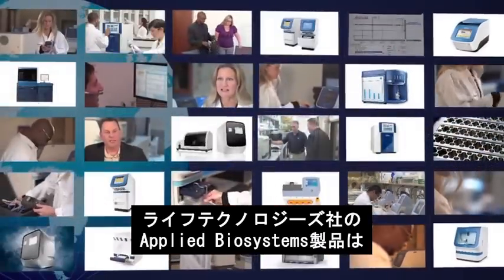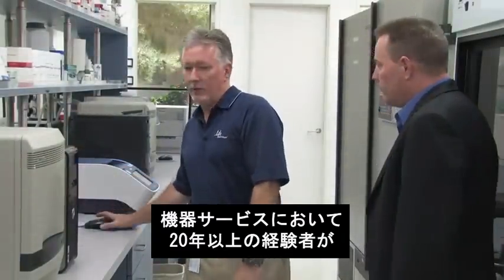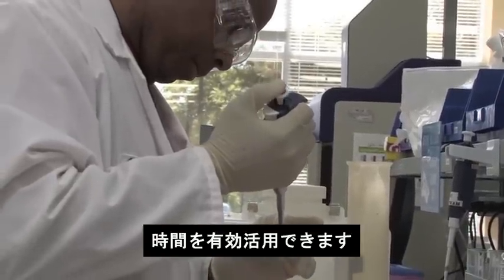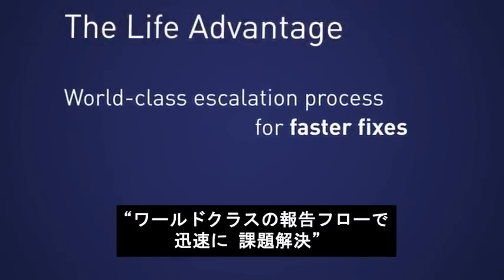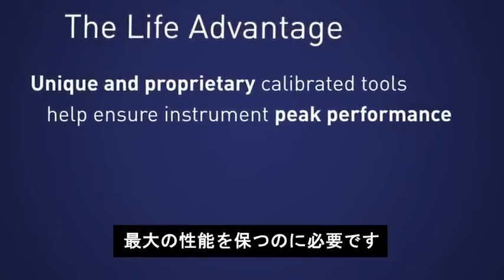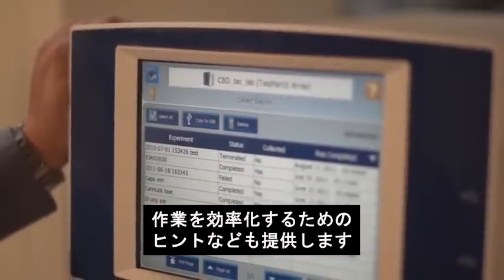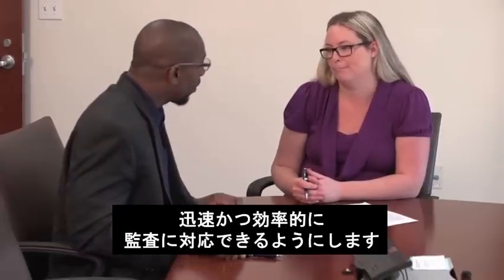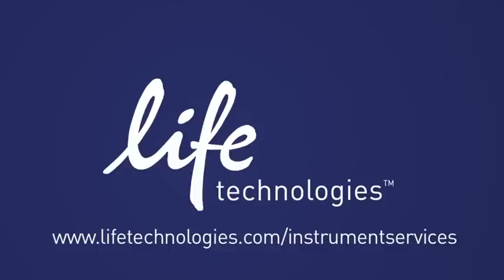The Life Advantage -- Japan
ライフテクノロジーズ機器サービスの広大なネットワークと豊かな資産を実感してみてください！　- 認定されたエンジニア、柔軟なサービスプラン、応答時間の厳守、リモートモニターおよび診断、予算とニーズに合った一連のコンプライアンスとバリデーションサービスなど、　私たちがライフサイエンスのお客様から"ベストバリューで第1位"と評価されるわけが納得頂けます。

ライフテクノロジーズ社の
Applied Biosystems製品は
受賞歴のある安心のサービスを
30年間 提供
これが"Life Advantage" です
業界で最小限のコストと
最高品質のサービスプランは
「Best Value」で１位を獲得し
お客様に評価されています
当社が選ばれるには理由があります
それはサービスエンジニアです
世界各地に数百名のエンジニアが常駐
機器サービスにおいて
20年以上の経験者が

多数おります
当社は迅速な対応を保証する
サービスプランを提供
迅速なサービスで
すぐにラボワークを再開でき
時間を有効活用できます
お客様サポートに最高の誇りを感じています
適切な質問と状況把握が必要です
お客様の話を聞くと
かなりの状況が把握できます
機器の状態によっては
結果を出せるかどうかに影響するため
責任を持って取組んでいます
活動は装置のベータテストの段階から始まり
ライフサイクルを通して行われます
 "エンジニアは２年ごとに再認証"
重要なのは全員との連携です
研究開発から製造まで製品スペシャリスト
各地や現地のスペシャリストチームの同僚と連携します
地域のスペシャリストは迅速に対応
 "ワールドクラスの報告フローで迅速に 課題解決"
エンジニアの課題をシェアします
フィールド･アプリケーション
グループも お客様をサポートします
ラボワークについて
経験豊富なチームです
独自のサービスツールを使用
リアルタイムでに ソフトウェア
をアップデートします
認定パーツは 当社のエンジニア以外は
アクセスできません
各装置に専用の
サービスツールや校正設備は
最大の性能を保つのに必要です
 "専用校正ツールで装置を確実・最良の状態に"
受賞暦のあるリモートモニタリング
ダイアグノスティクスサービスは
日単位でなく分単位で状況を把握できます
サンプル 消耗品
試薬の消費を抑え
コストを大幅に低減します
世界各地にある
装置のパフォーマンスを
リアルタイムで
モニタリングできます
当社の業務は 装置の
維持管理だけでなく
作業を効率化するための
ヒントなども提供します
豊富なプランで
ラボのニーズに柔軟に対応
 "費用を予算化できる
包括的な サービス保守契約"
料金体系は明確で
追加費用発生の心配が無用です
ラボ環境の規制準拠は？
 "監査に迅速に対応できる
コンプライアンスやバリデーションサービス"
があります
リスク緩和のため当社が
コンプライアンスサービスや
バリデーションをカスタマイズ
迅速かつ効率的に
監査に対応できるようにします
それが可能なのは装置を設計・
製造している
私たちライフテクノロジー
ズだけです
装置や動作の品質を 詳細に文書化して
性能を検証できます
ハードウェアにとどまりません
システムバリデーションや
リスク評価サービスも提供し
包括的なシステムバリデーションの
ニーズに応えます
豊富な経験に基づく確かなサービスが
ライフテクノロジーズの強みです
詳細は下記へアクセスしてください